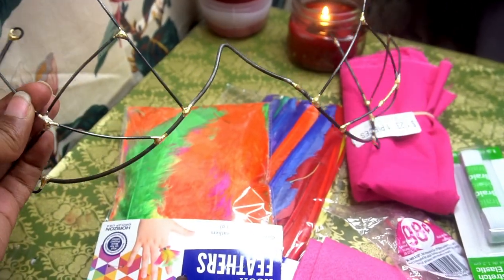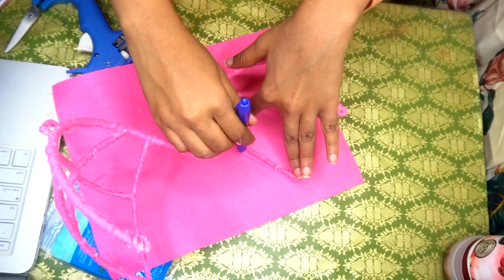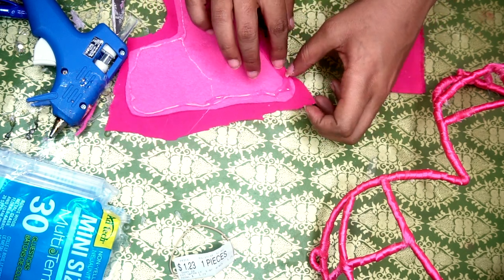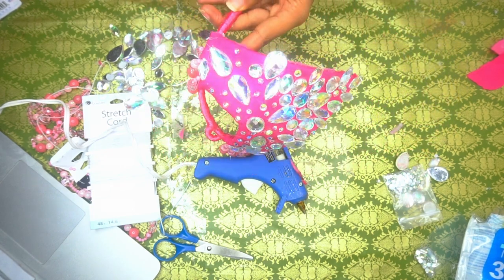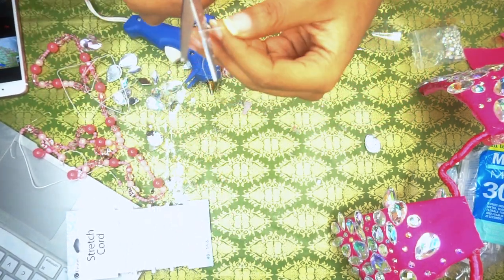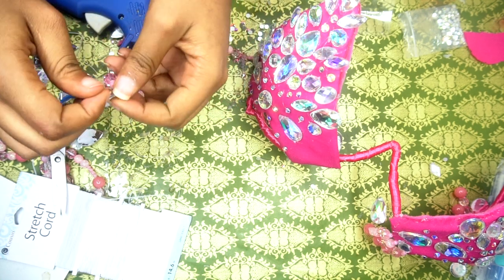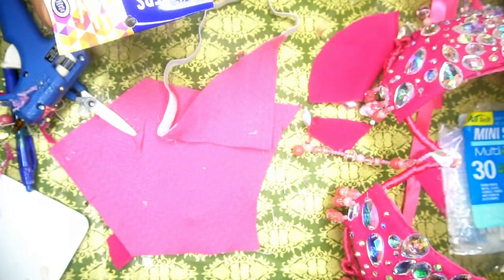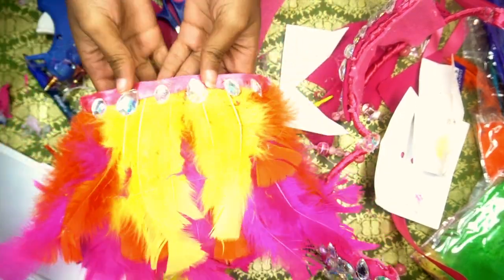CARNIVAL COSTUME DIY USING WIRE BRA FRAME | UNDER $40 | CARNIVAL SERIES PART 2|CHAOTIC ALLURE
Welcome back my pretties !

 I DID NOT CLEAN UP THE GLUE BECAUSE MY FINGERS WERE HURTING SO MUCH , PLEASE DONT COME FOR ME.HAVE MERCY ON MY FINGERS LOL The glue is easy to peel off so just bear with me.

i love carnival ! this is my second costume of the series and its also my first time trying the wire bra so don't judge too much and it costs less than $40 ! cheaper than the last one !
 Also the video was more focused on the bra but i still showed y'all how i would style the bottom part .

i got all my products from walmart except for the ab rhinestones.

WEAR SOMETHING TO PROTECT FINGERS AND SKIN! that hot glue is no jokes ! i have white blisters on my fingers and they were throbbing the whole time lol idk why i never got up and got something to protect myself.. wait i know im just lazy lol

I'm sorry the about the lighting, i just got a new ring light and its just so bright, haven't bought the diffuser for it yet.

(click on that bell and get notified when I post ! you don't miss out YaY 🔔 )!

- ribbon
rhinestones from amazon )
- glue gun
-glue sticks
-small parrot feathers
-scissors
-felt fabric
-beads
-stretch cord
-bottom part
-elastic band

jojo- go down
bicycle ride soca remix

fashion nova "XOCHAOTIC" for $$ OFF